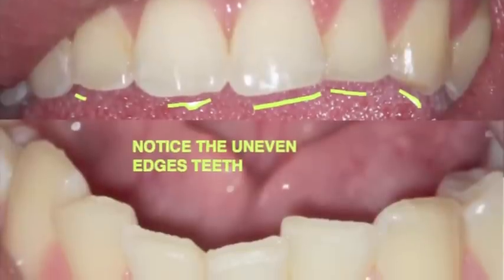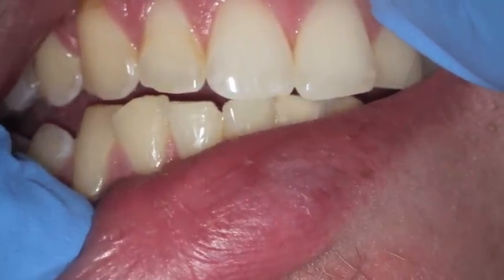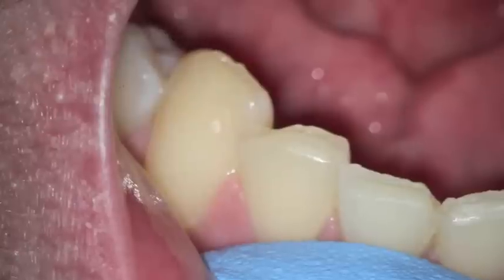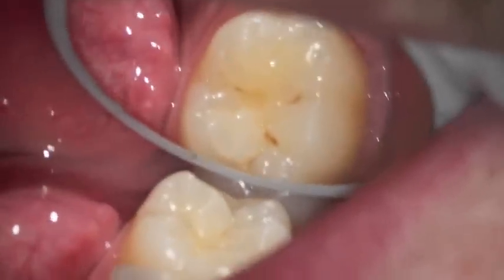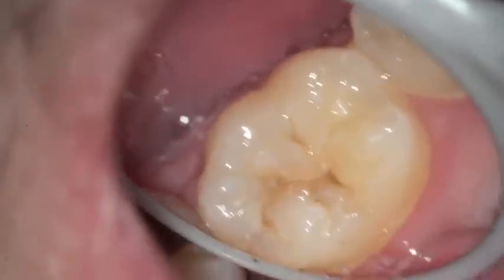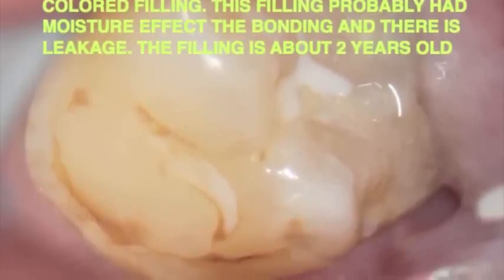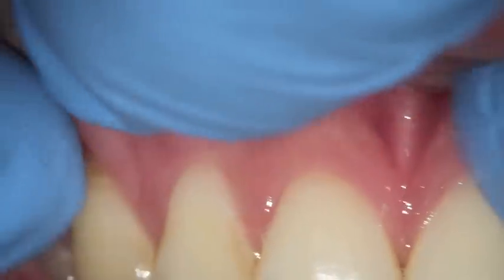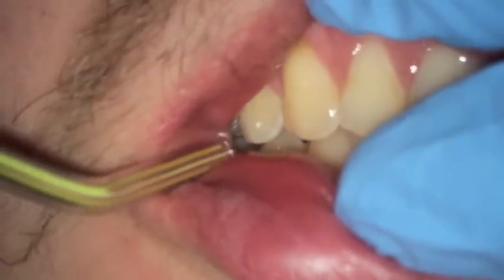excessive grinding of 20 year old WITH MULTIPLE PROBLEMS